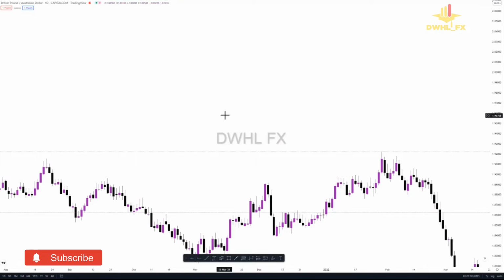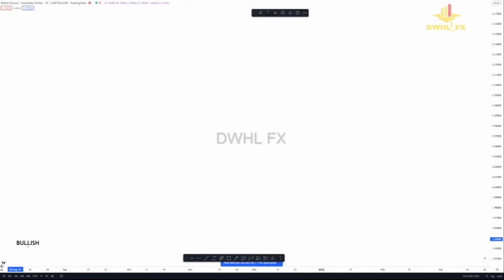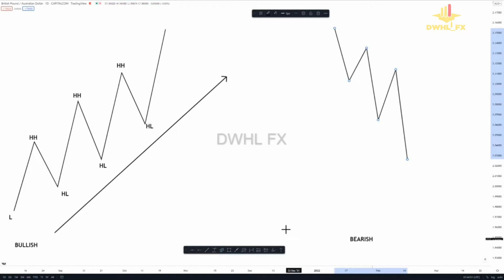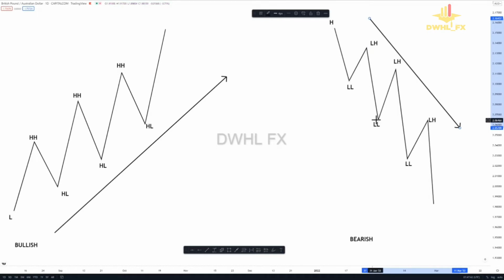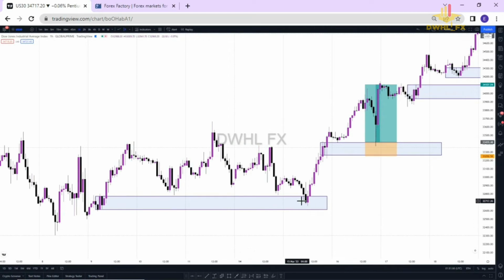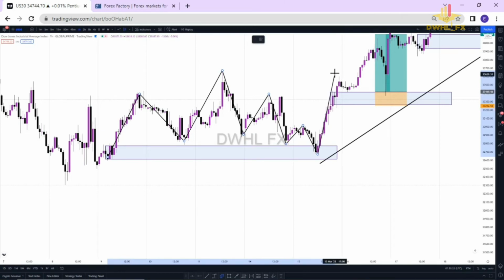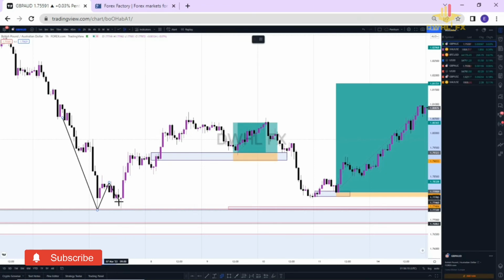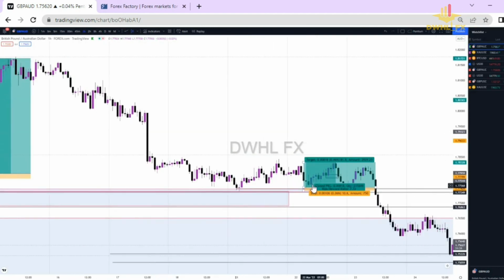MUST WATCH MARKET STRUCTURE MAKING ME 600+PIPS IN PROFITS !!!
IN THIS VIDEO I BROKE DOWN SOME OF THE TRADES I SENT TO OUR FREE TELEGRAM COMMUNITY AND HOW I USE MARKET STRUCTURE TO MAKE INSANE GAINS. ALSO THIS VIDEO WAS RECORDED FOR MENTORSHIP AND DECIDED TO SHARE SNAPS WITH US...…. ENJOY!!!

RECOMMENDED BROKER FOR FOREX

Follow the steps below to take advantage of our FREE telegram signals

1. Click on link below to open a trading account

2.Verify your Account (Upload your National ID and Bank statement)

3. Fund your account with USD 100 and above

4.Copy and trade our FREE signals

RECOMMENDED BROKER FOR BOOM AND CRASH